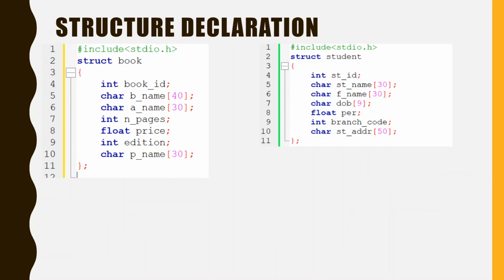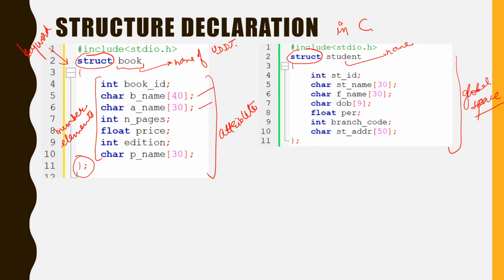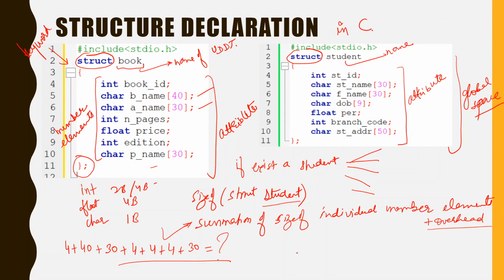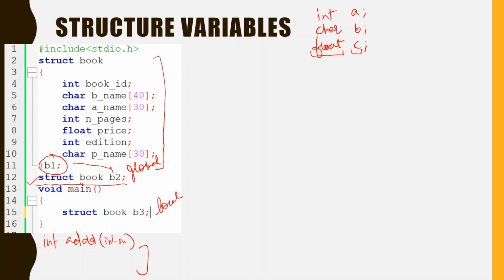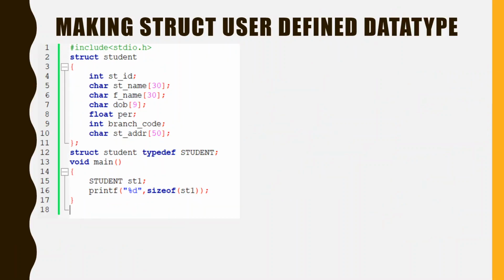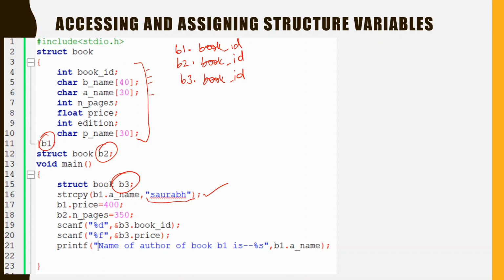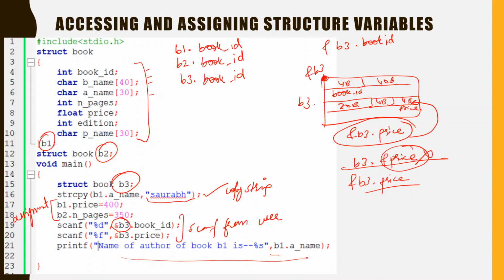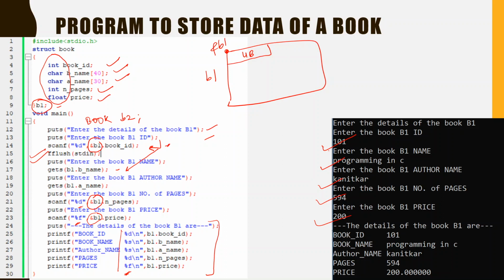Complex datatypes | user-defined datatypes | Accessing member variable | Structures in C Programming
Need of complex data typesuser-defined data typesdeclaration of structuresuse of typedef to create user-defined datatypestructure variables creationaccessing and assigning member variablesprogram to store data about a book